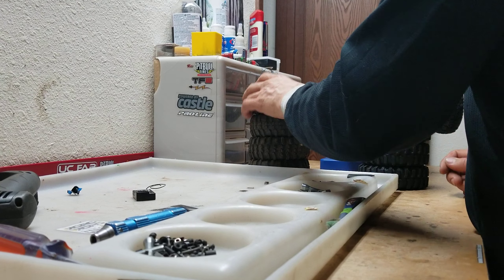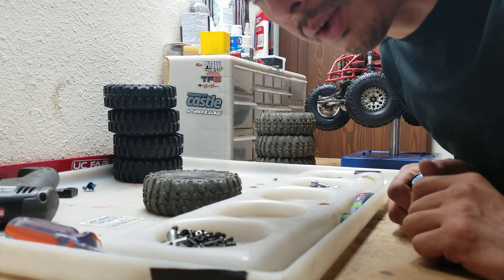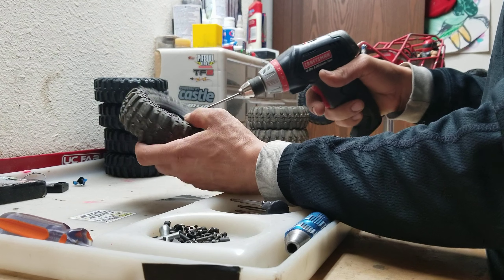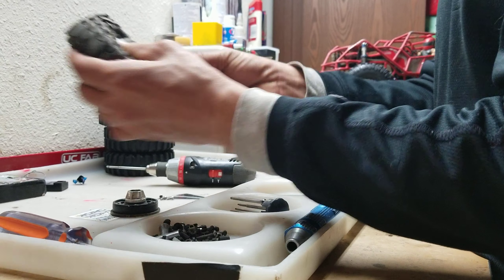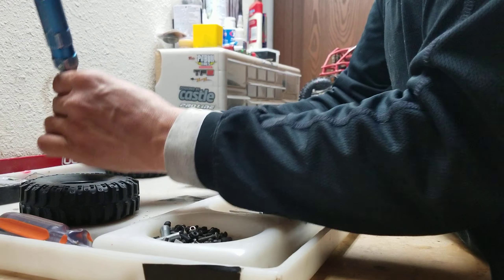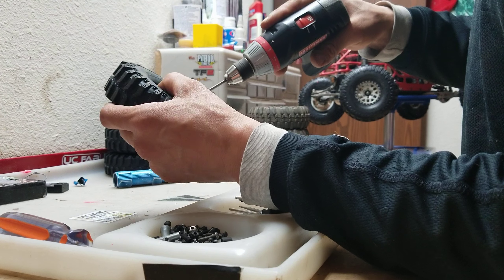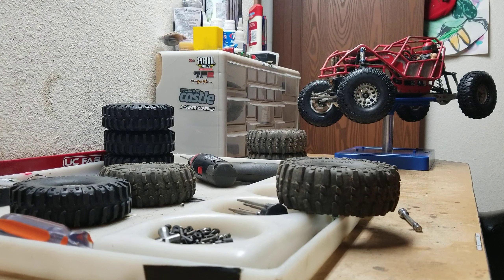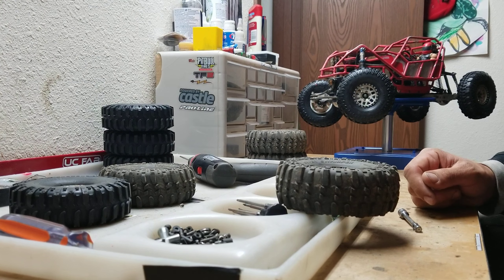Fake Vanquish 1.9 Ebay Beadlock Wheels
My opinion of fake vanquish wheels and a little info on how to mount tires to wheels.